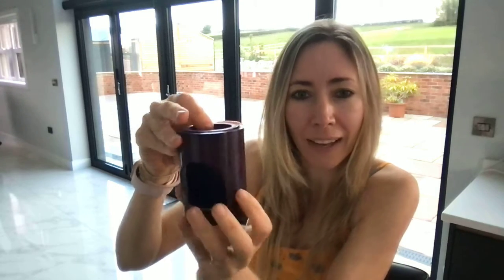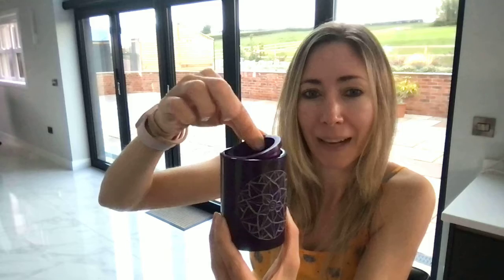New Chakra Oil Burners, made from soapstone.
Oil burners made from natural soapstone, with chakra designs. The soapstone feels lovely, it’s high quality, soft and heavy.

Each colour represents a chakra:

The dark red soapstone oil burner represents the root chakra.

The orange soapstone oil burner represents the sacral chakra.

The yellow soapstone oil burner represents the solar plexus chakra.

The green soapstone oil burner represents the heart chakra.

The turquoise soapstone oil burner represents the throat chakra.

The blue soapstone oil burner represents the 3rd eye chakra.

The purple soapstone oil burner represents the 3rd eye chakra.

Ask for Amour Natural at your local health shop, farm shop, crystal shop, pharmacy and gift shop.

Or find us on line.